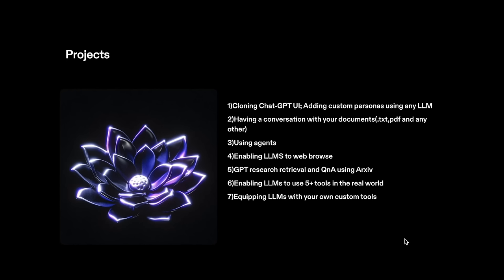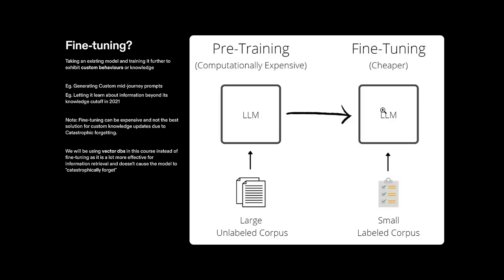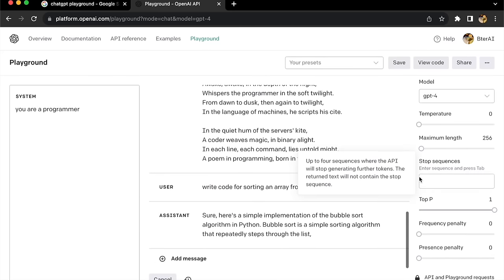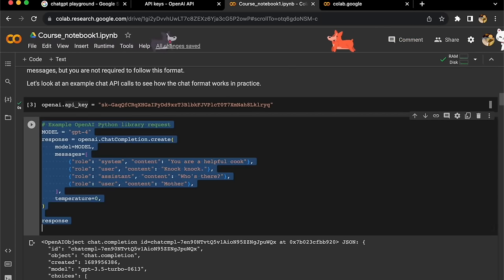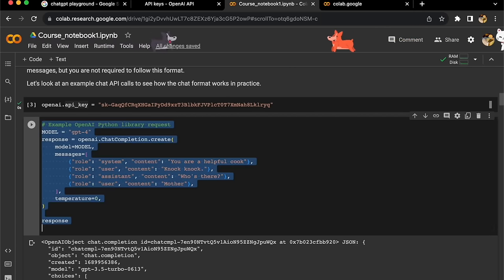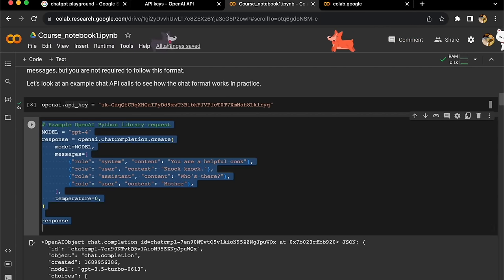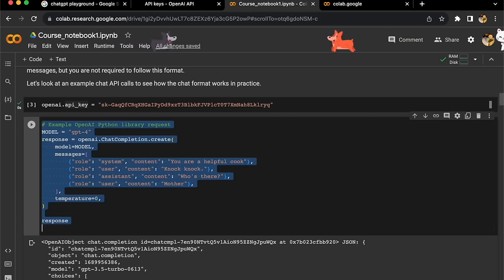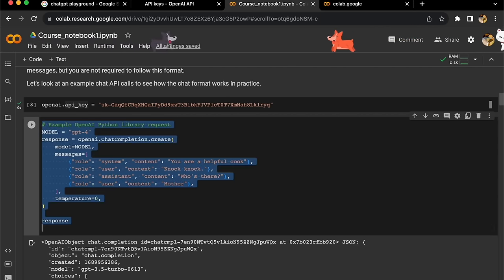Development with Large Language Models Tutorial – OpenAI, Langchain, Agents, Chroma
Welcome to this course about development with Large Language Models, or LLMs. Throughout this course, you will complete hands-on projects will help you learn how to harness LLMs for your own projects. You will build projects with LLMs that will enable you to create dynamic interfaces, interact with vast amounts of text data, and even empower LLMs with the capability to browse the internet for research papers.

This course was developed by @Luup.ai123

⭐️ Contents ⭐️
⌨️ (0:00:00) Brief introduction to LLMs
⌨️ (0:11:49) Quick note from the future
⌨️ (0:12:04) Chatgpt playground (skip this is you know this already)
⌨️ (0:18:21) GPT API basics (skip this is you know this already)
⌨️ (0:30:43) Brief intro to chainlit
⌨️ (0:31:33) Cloning chatgpt user interface
⌨️ (0:45:37) Limitations of our interface
⌨️ (0:47:48) Adding streaming, backend view, stop sequence button
⌨️ (0:58:42) Introduction to vector databases
⌨️ (1:04:42) Vector databases hands on
⌨️ (1:12:10) QnA with Documents - .txt and .pdf
⌨️ (1:23:32) Testing out our Q&A system
⌨️ (1:27:22) Introduction to web-browsing and agents
⌨️ (1:32:52) AI researcher
⌨️ (1:42:23) Human as a tool
⌨️ (1:44:44) Mini code interpreter plugin(Replit tool)
⌨️ (1:46:29) Searching youtube using agents
⌨️ (1:49:19) Guide to explore more
⌨️ (1:50:33) Shell Tool
⌨️ (1:55:43) Create your own tools

👾 davthecoder
👾 jedi-or-sith
👾 南宮千影
👾 Agustín Kussrow
👾 Nattira Maneerat
👾 Heather Wcislo
👾 Serhiy Kalinets
👾 Justin Hual
👾 Otis Morgan